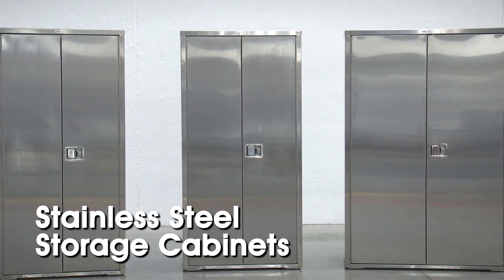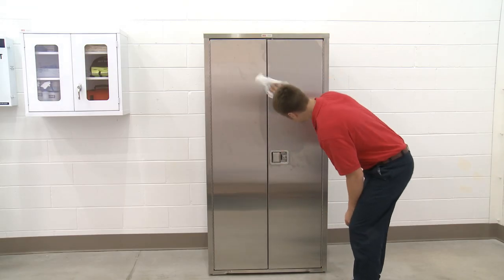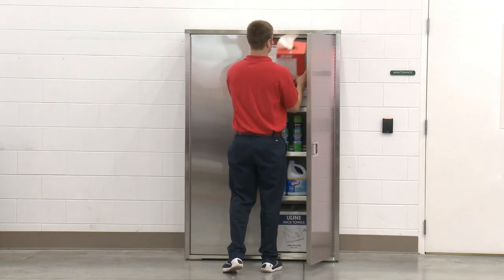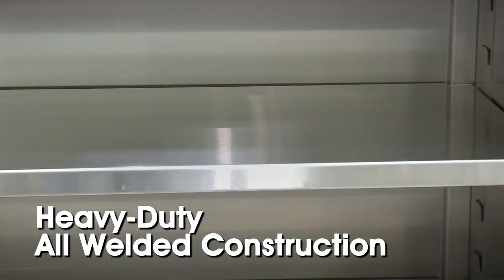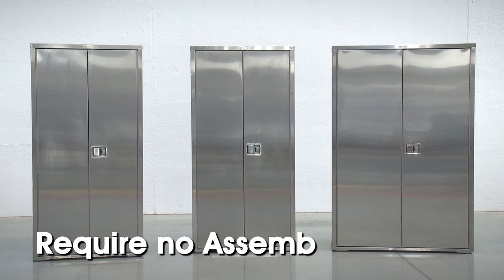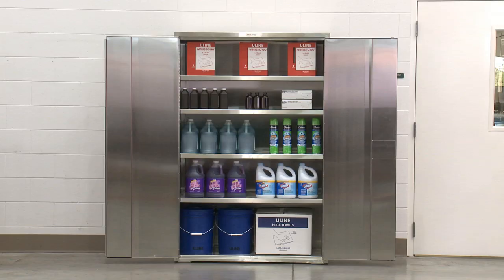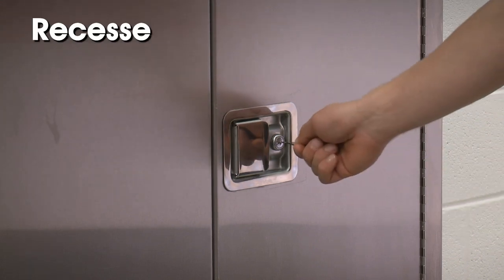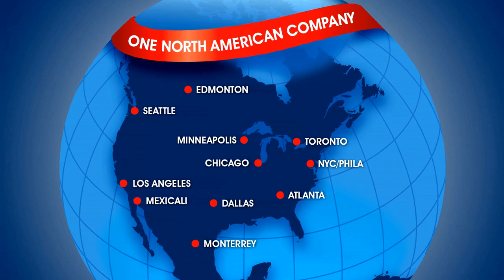Stainless Steel Storage Cabinets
Uline Stainless Steel Storage Cabinets:
• Ideal for locking up expensive lab equipment, securing medical supplies and storing food or condiments.
• Welded, heavy-duty construction that stands up to continuous use.
• Type 304 stainless steel will not rust.
• Shelves adjust in 3 1/2" increments.